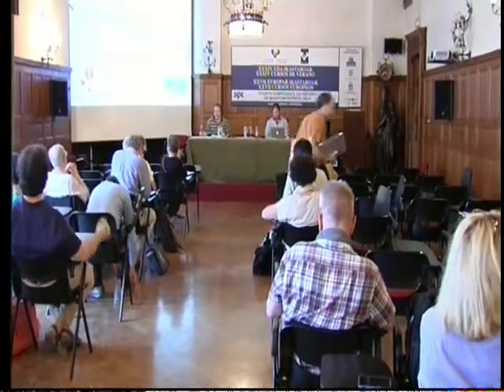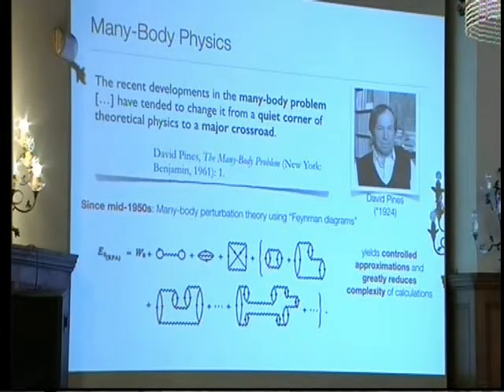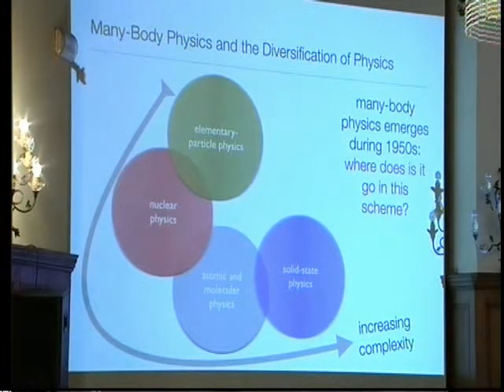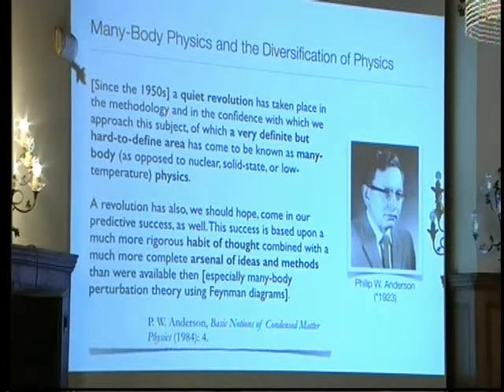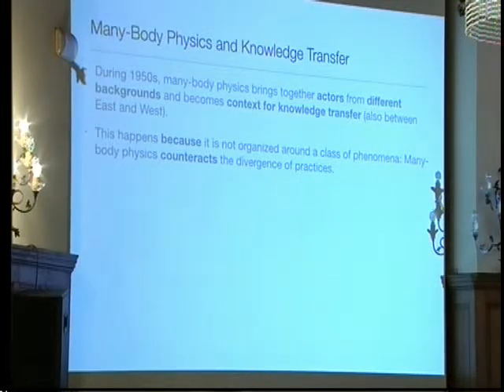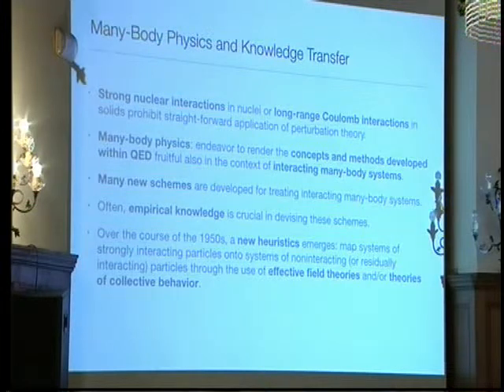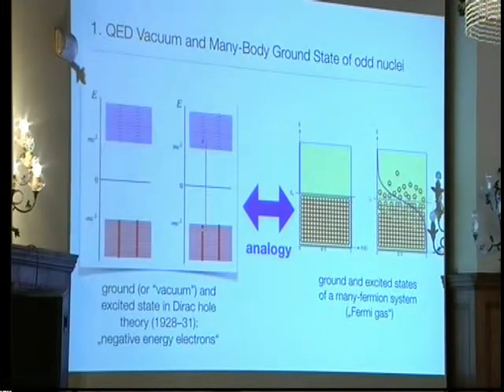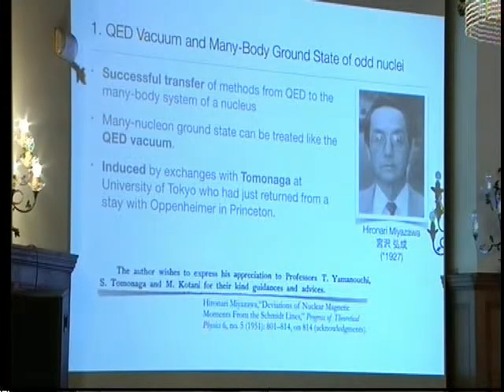Postwar Theoretical Practice: Quantum Many‐Body Physics i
UPVEHU
Talk by Christian Joas at the HQ-4 meeting

Copyright: Reconocimiento - NoComercial (by-nc)

Actores:

Subido por:
 NAVARRO VIVES, JAUME